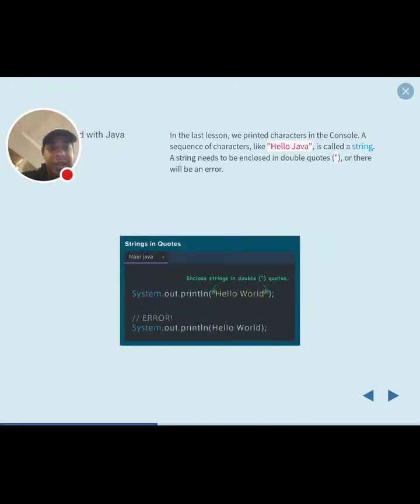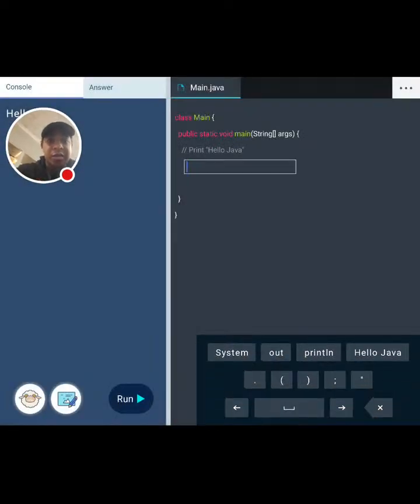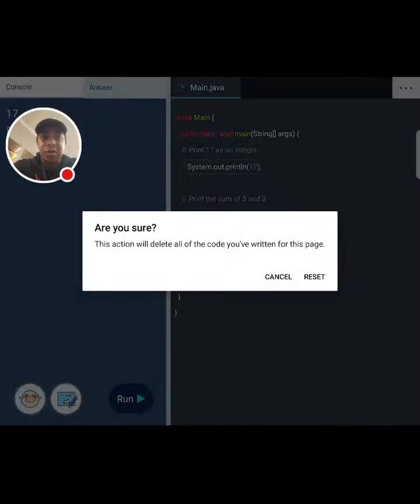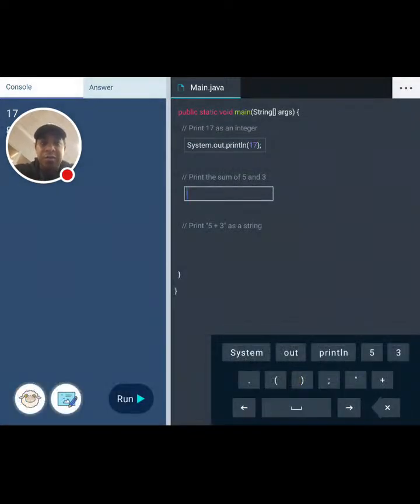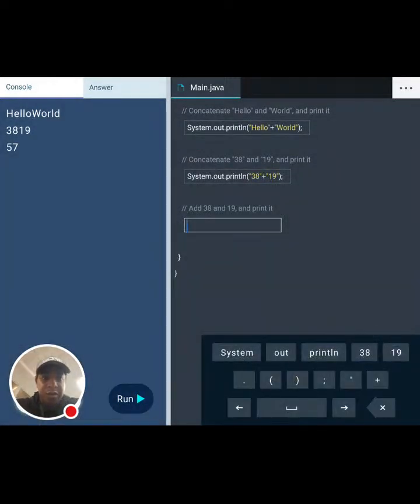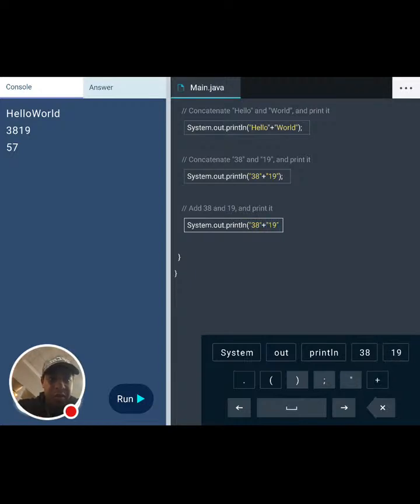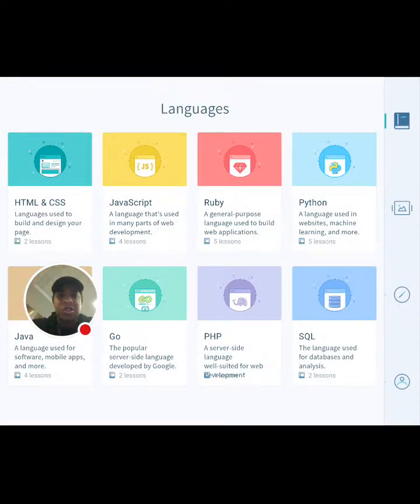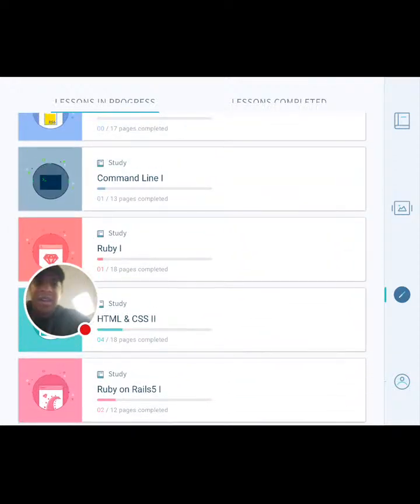Coding Apps(Progate)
Coding in an android or IOS application!